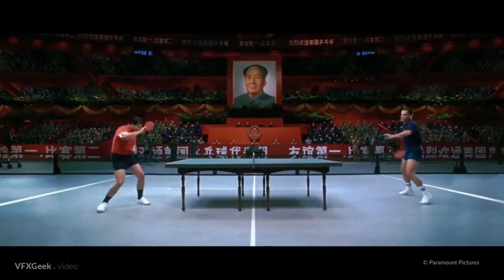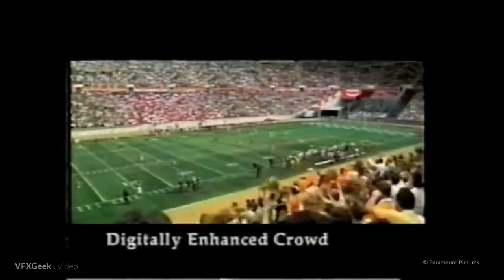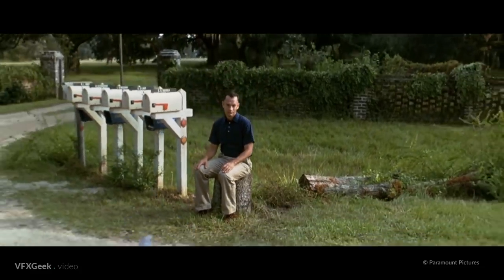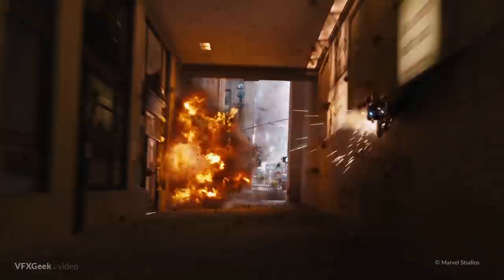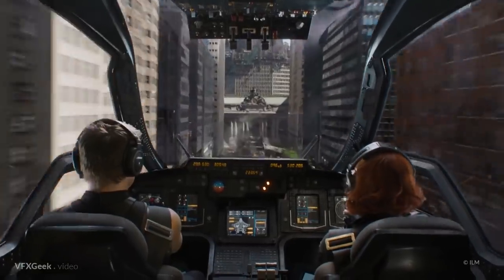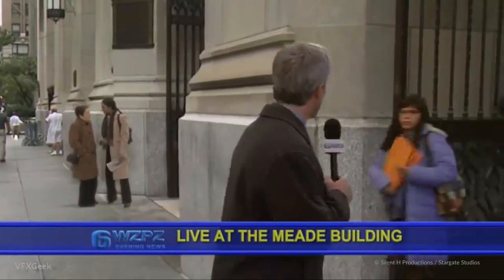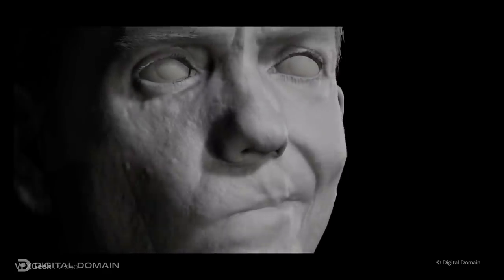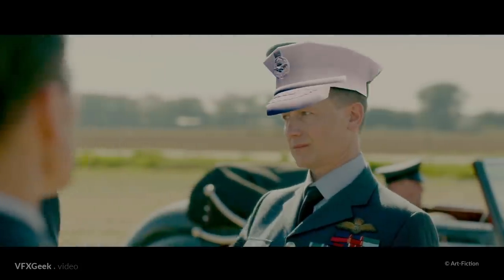Invisible effects - the history and the future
You may not notice them... but they are there! The invisible effects! Have a look at the history and the future of Hollywood's secret VFX.